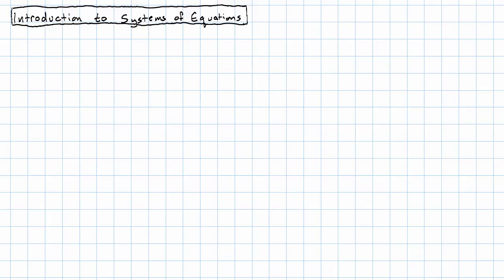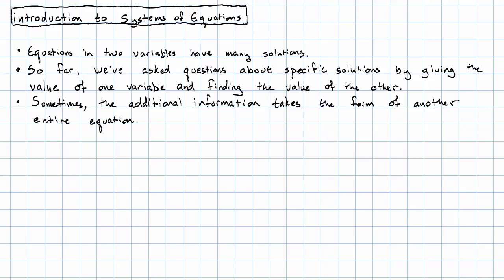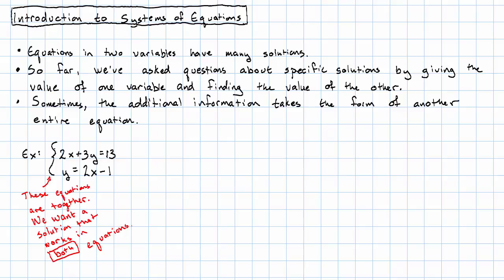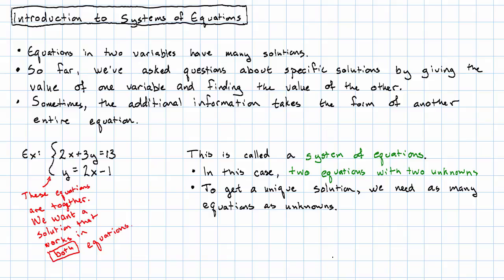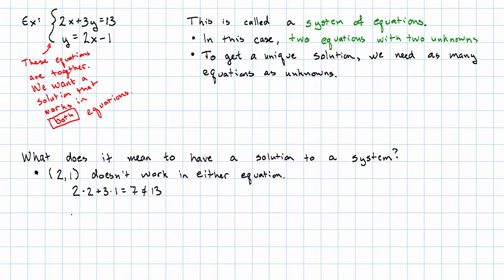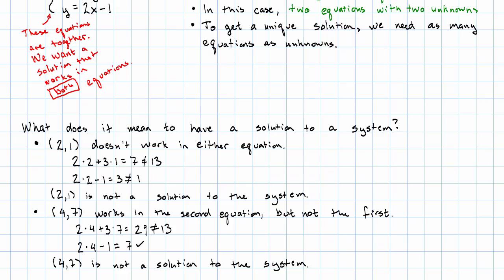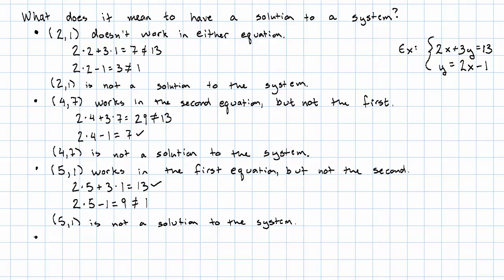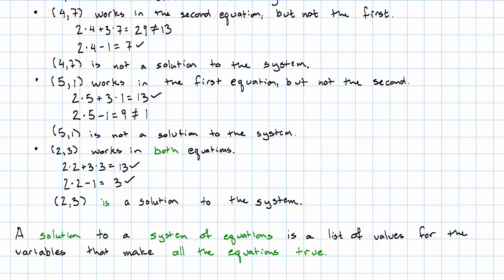12.5 - Introduction to Systems of Equations